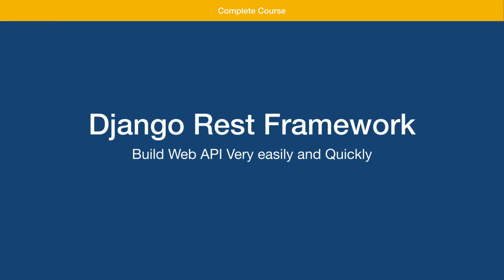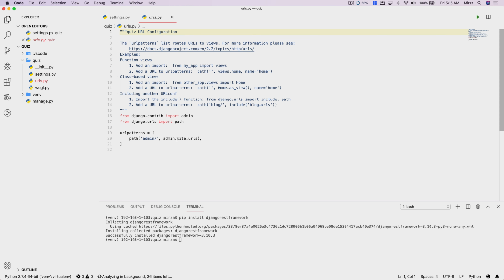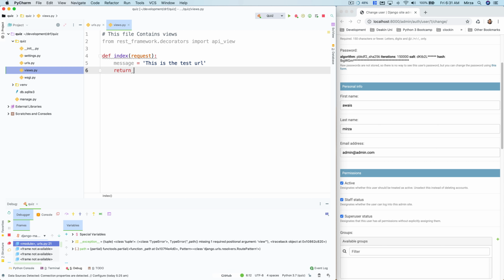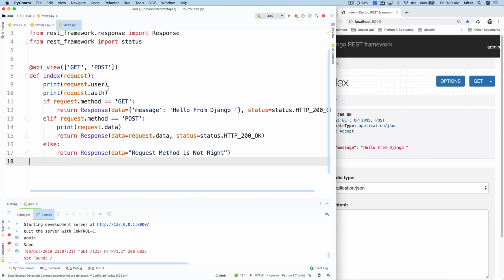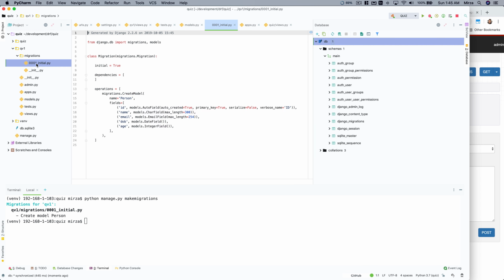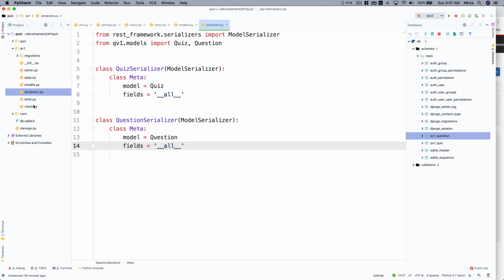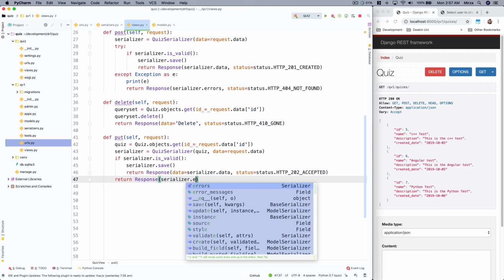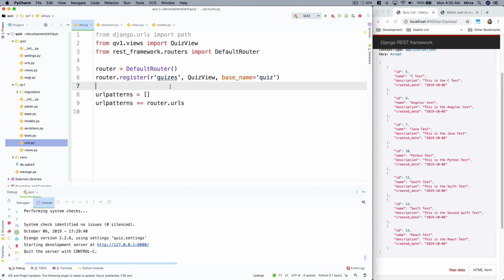Django Rest Framework Complete Course - Part 1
Timestamps:
00:00:05 - Course Introduction
00:04:27 - Exploring Django Documentation
00:06:39 - Installing Tools for Django Development
00:08:55 - Setting up Python Virtual Environment
00:12:54 - Installing Python and Django Extensions for VSCode
00:14:52 - Installing Django and Django  rest framework
00:15:36 - Creating Django Project
00:21:01 - Django Debugging with VsCode
00:23:10 - Opening Django Project with PyCharm
00:25:06 - Django Basic Concept
00:28:23 - Settings.py In Django Project
00:29:50 - Sqlite DB in Django
00:30:09 - Allowed Host Introduction
00:31:31 - Exploring DB Sqlite File
00:33:04 - Running Migrations
00:34:06 - Creating Super User
00:35:54 - Exploring Django Admin
00:36:42 - Creating First View and Url Configuration in Django Project
00:45:57 - DRF View Types ( Function based Views )
00:49:49 - Django Function based views policies
00:50:29 - DRF Request Object
00:59:38 - Django Class Based Views
01:08:03 - Django Models
01:24:43 - Django Serializers
01:34:21 - View for Question and Quiz
01:51:11 - Delete Method for APIView
01:54:51 - Put Request to Update Quiz
01:59:10 - Generics View in Django Rest Framework
02:10:42 - Django Rest Framework ViewSets